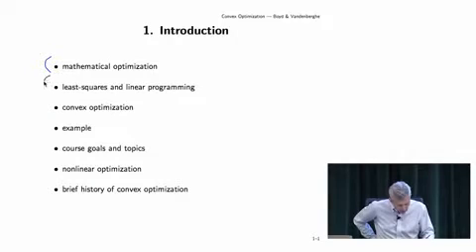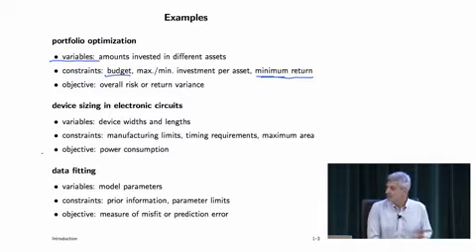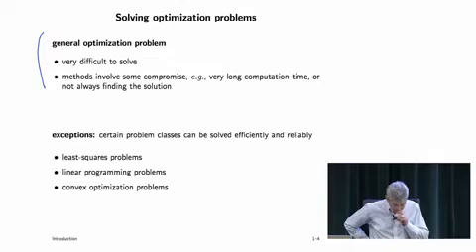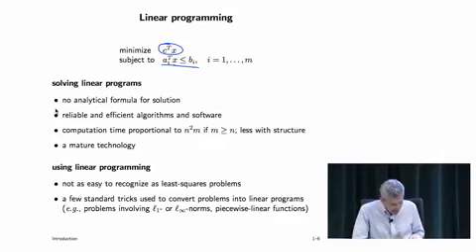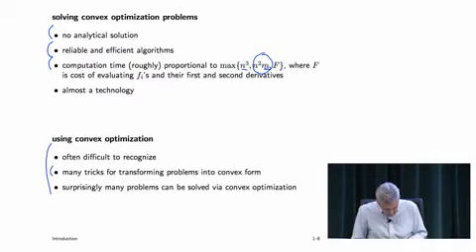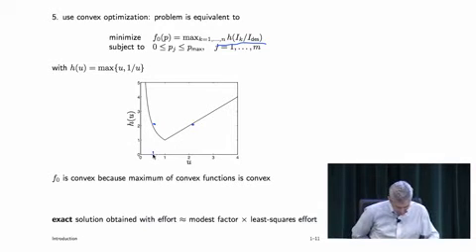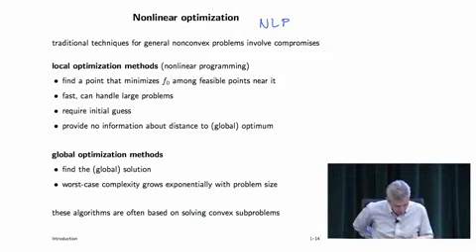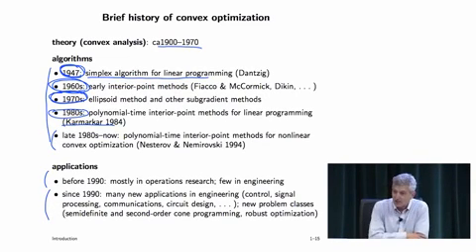Convex Optimization-Lecture 1. Introduction